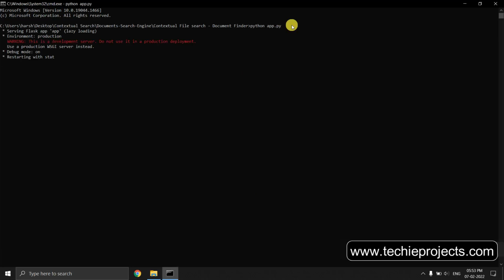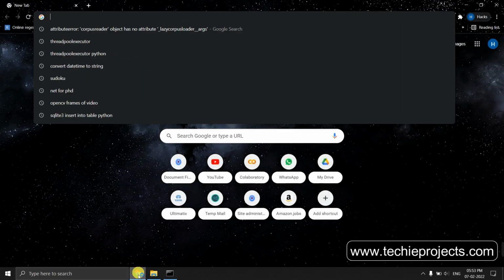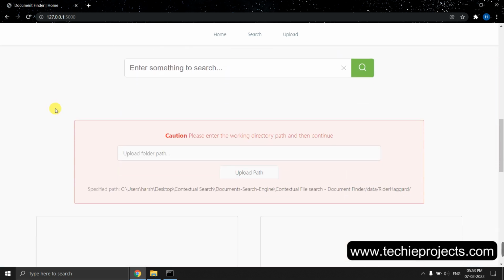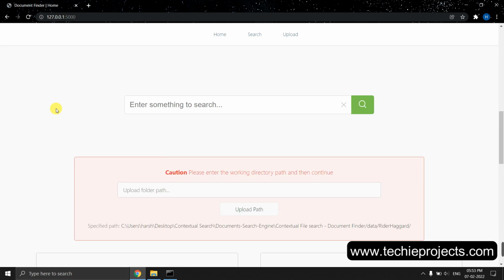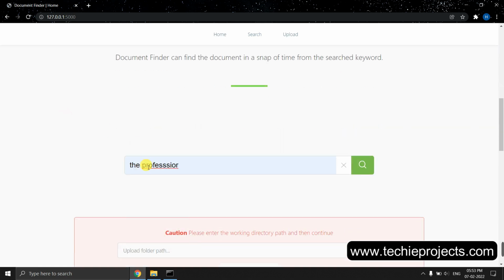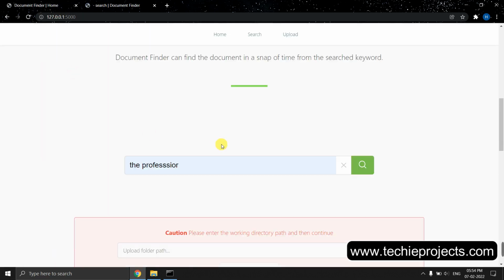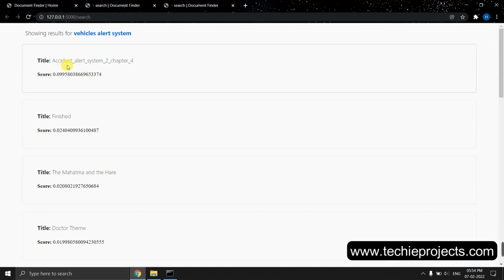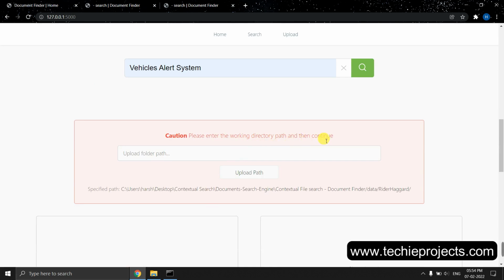How To Search A File Using Python | File Searching Tool in Python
Contextual File Search using Python

Document Finder can find the document in a snap of time from the searched keyword. User have to enter a keyword on search bar and it will find in document or pdf. It will gave the result with title and score. User can upload a pdf file and it can be searched by particular keyword.

This project developed using python programming language and user interface designed using HTML, CSS, Django. User can run code through terminal or any code editor, then a URL is generate. project executed through URL and that particular URL has to paste in any browser. then home page will open.

Software Requirements :-
• Coding Language : Python
• Implementation: Website Framework.
• Operating system : Windows 10 / 11.
• Graphical User Interface : HTML, CSS, Django

Hardware Requirement :-
• Input Devices : Keyboard, Mouse.
• System : Pentium i3 Processor.
• Hard Disk : 500 GB.
• Ram : 4 GB.